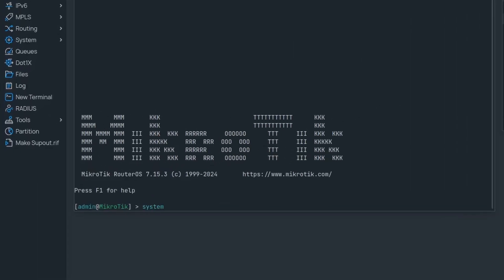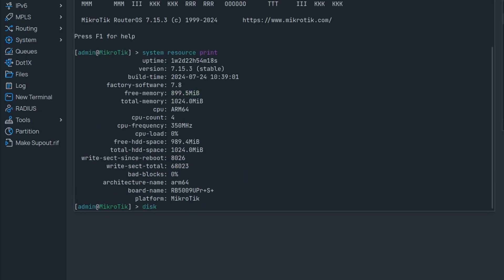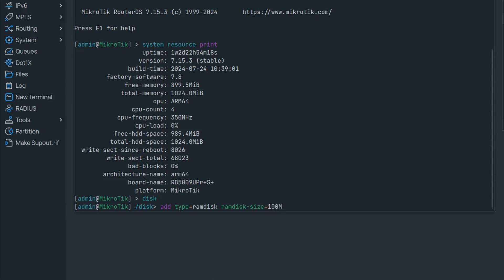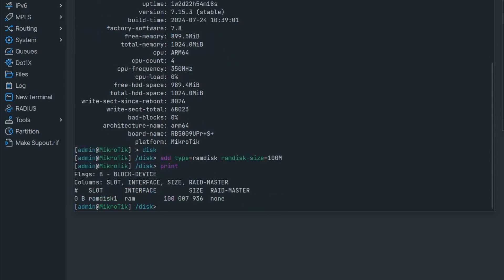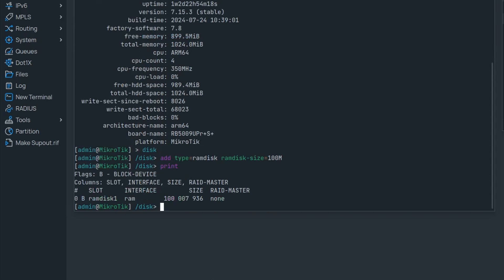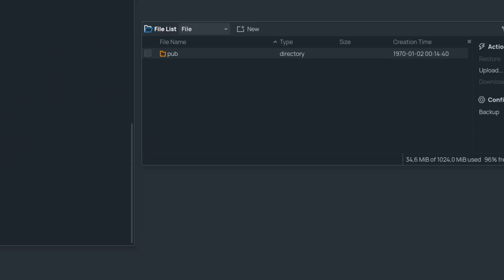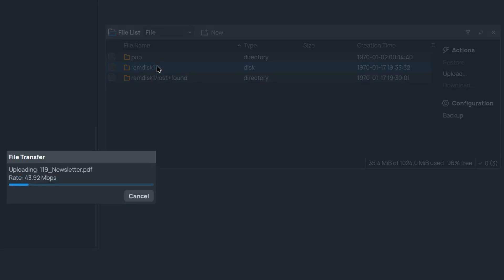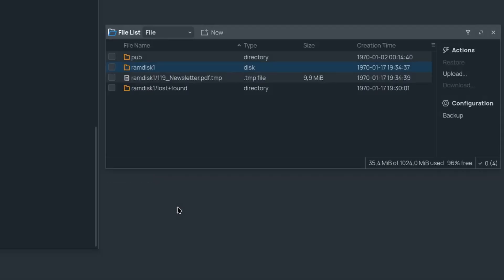ROSE: RAMdisk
RAMdisk is RAM storage alternative that acts as a block-device.